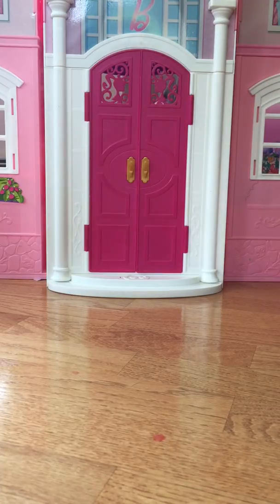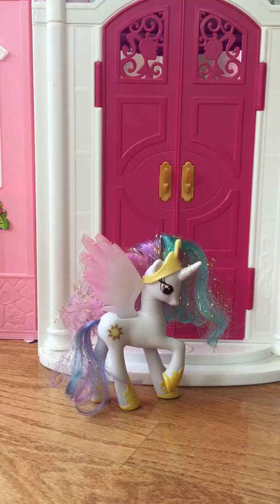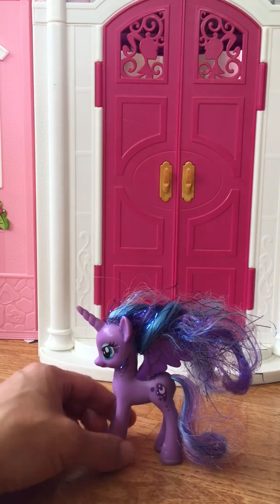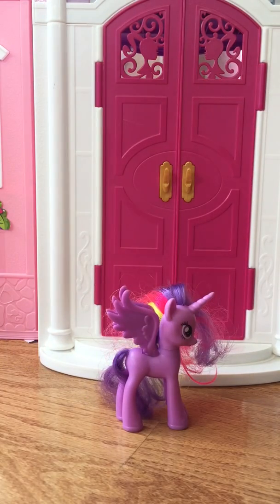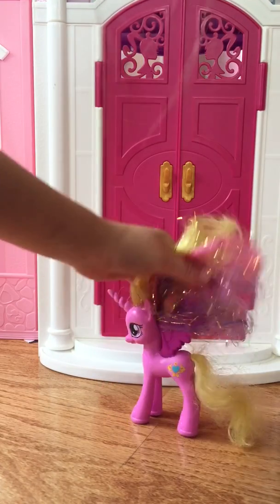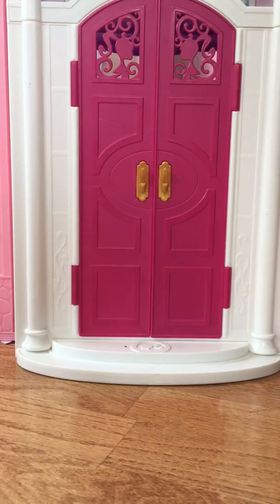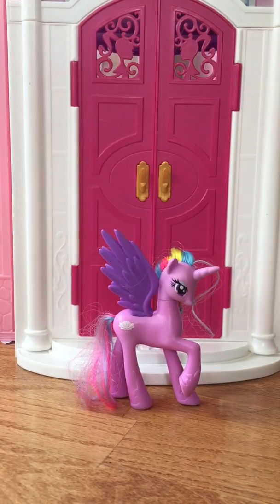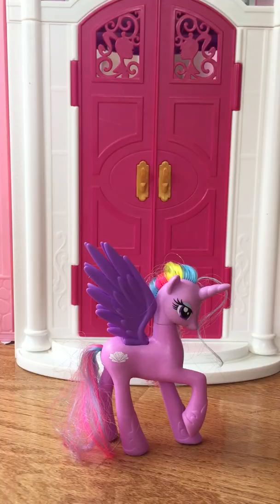Help Us Name This Mystery Alicorn My Little Pony!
We found a MYSTERY My Little Pony G4 Alicorn Pony! Can you help us figure out her name?